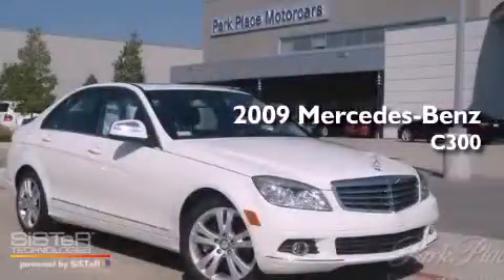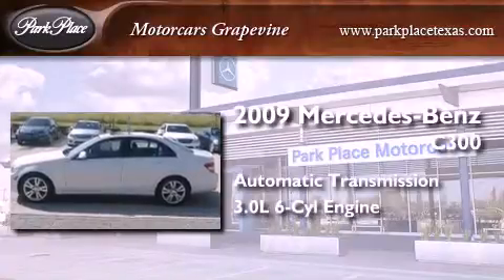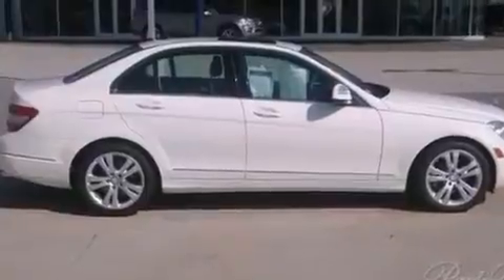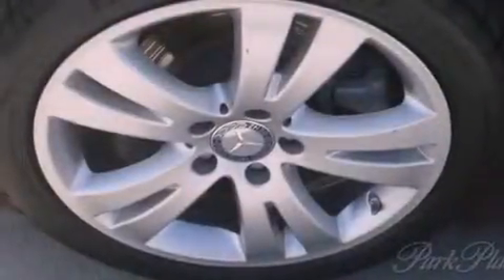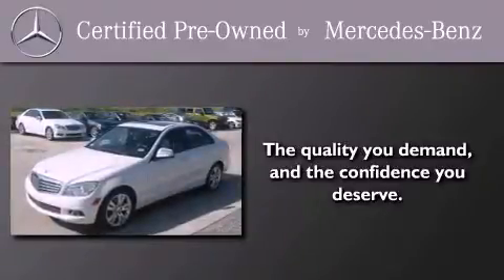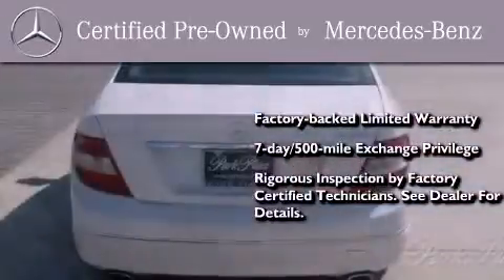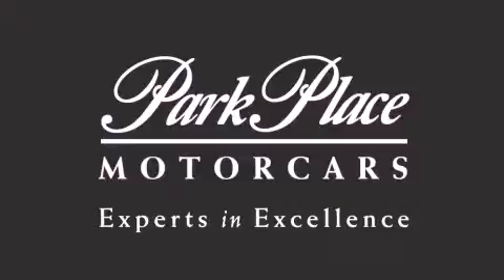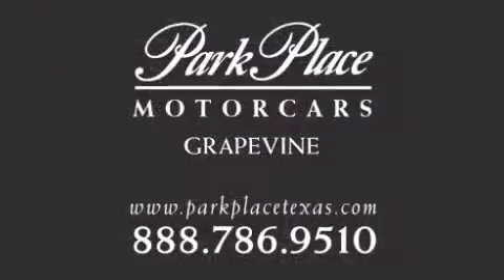Certified 2009 Mercedes-Benz C300 Southlake TX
Year : 2009
 Make : Mercedes-Benz
 Model : C300
 Engine : 3.0L DOHC 24-valve V6 engine
 Trans . : Automatic
 Exterior : White
 Miles : 42,508
 Interior : Black
 Stock : MC17538